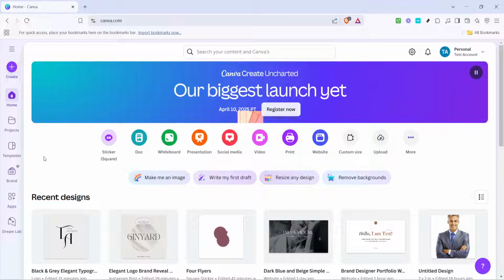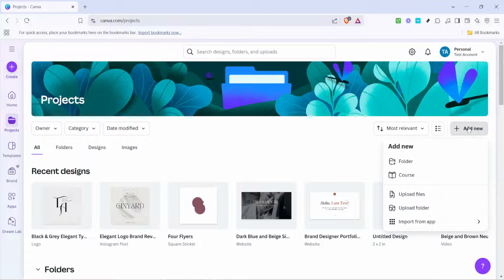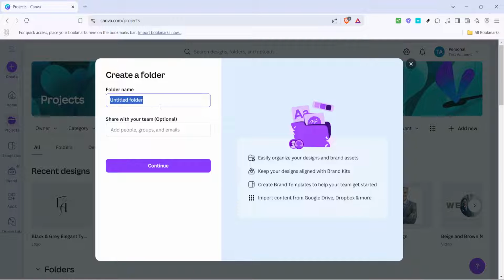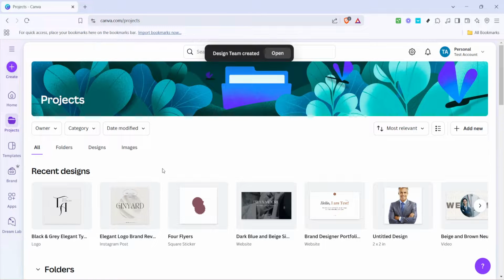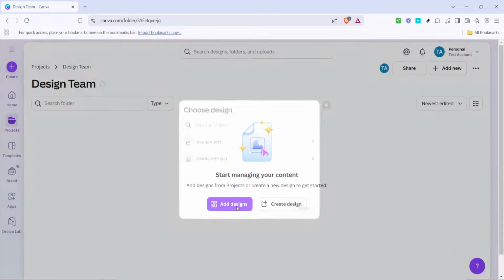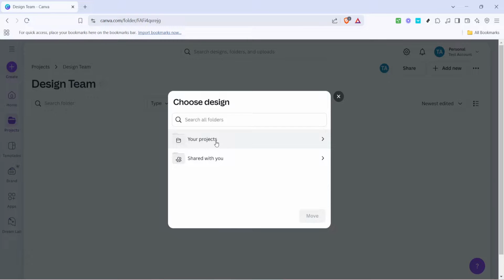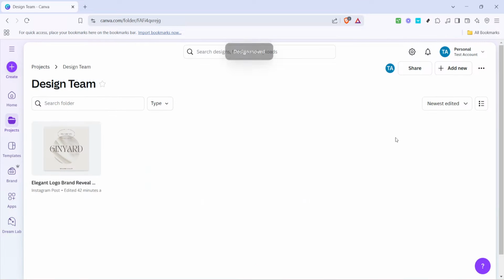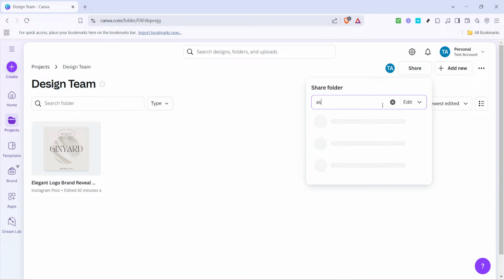How to Share Multiple Canva Designs with Your Team (Full 2025 Guide)